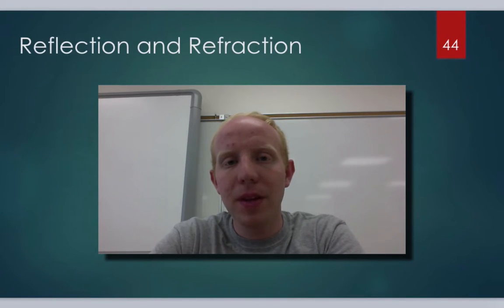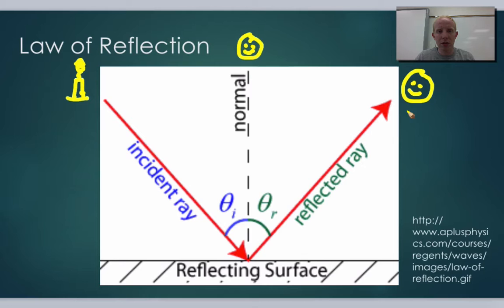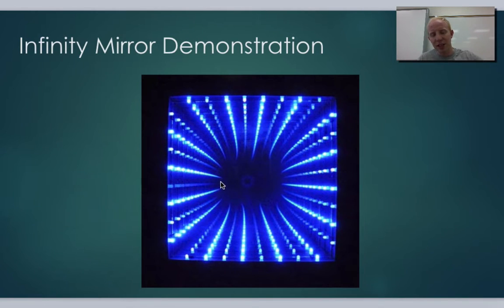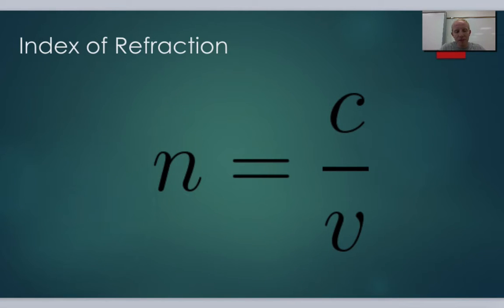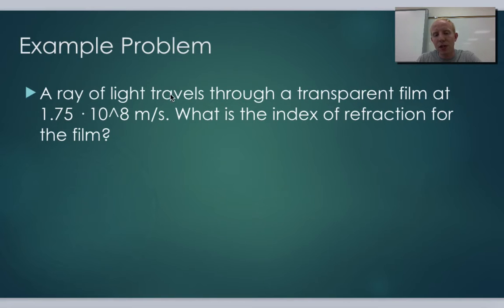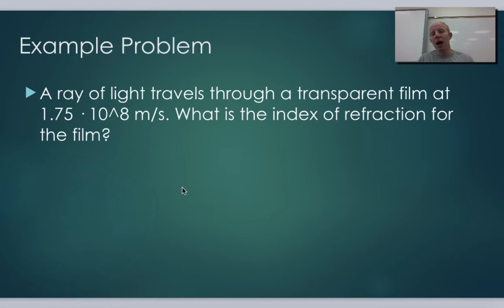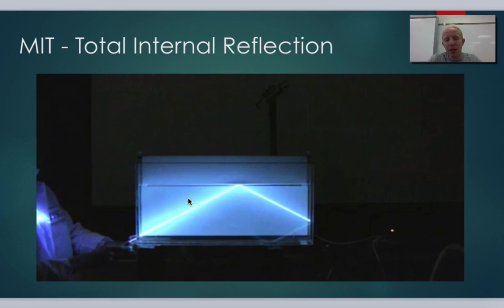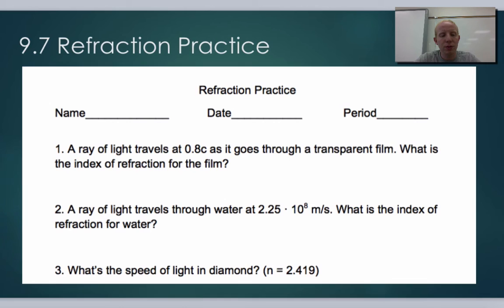Physics 9.7 - Reflection and Refraction